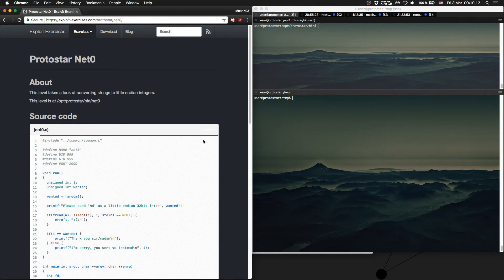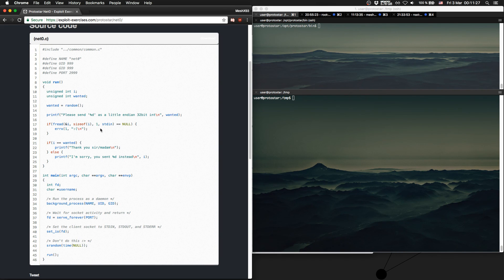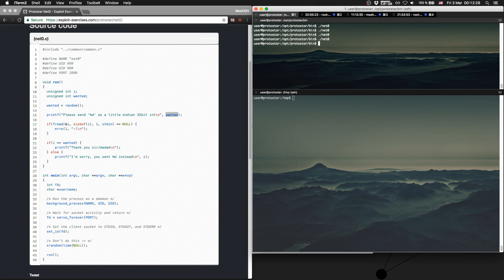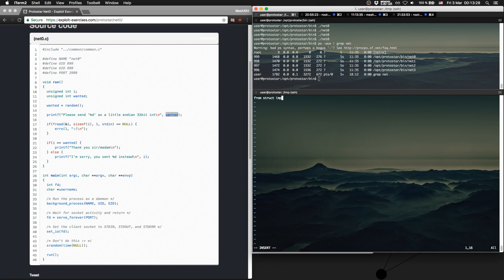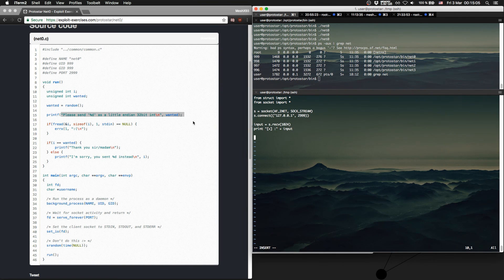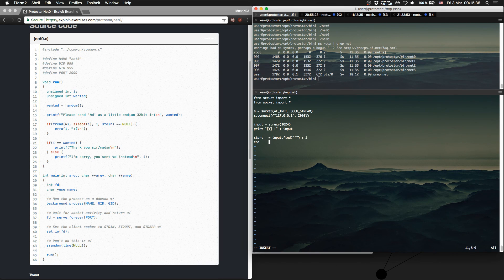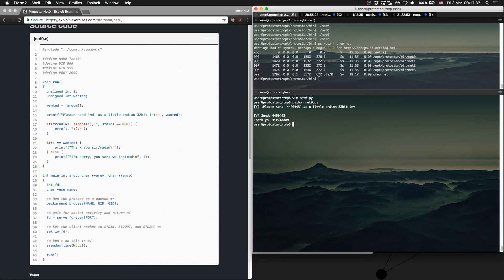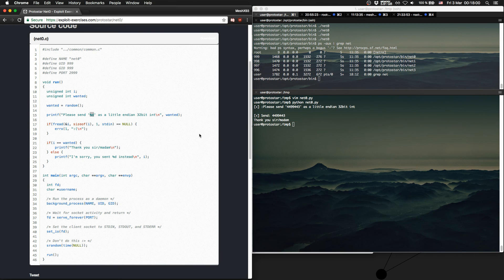Protostar net0 - First networking with Exploit-Exercises